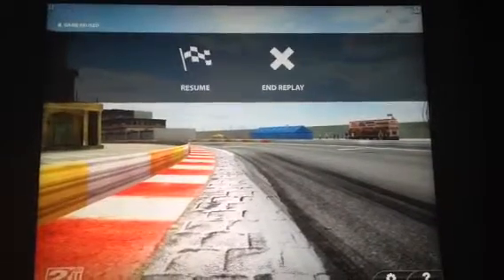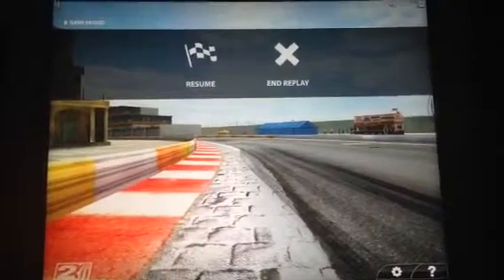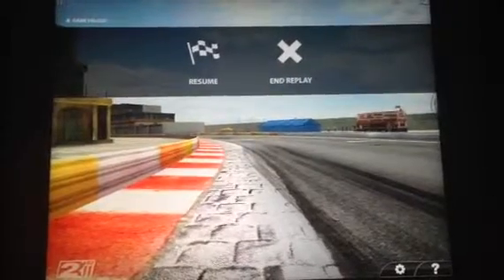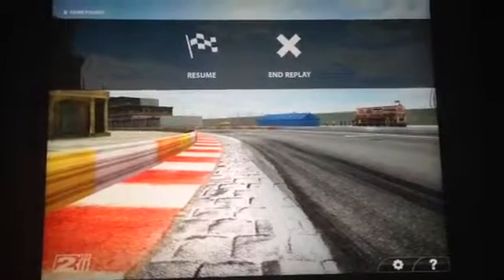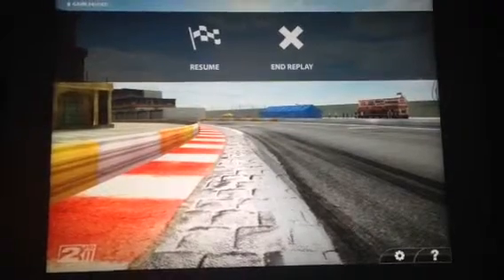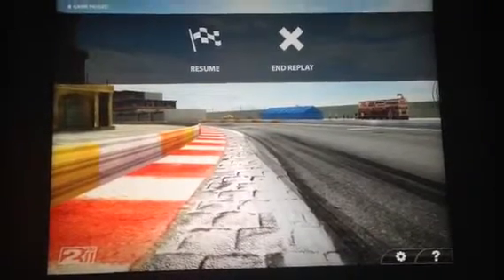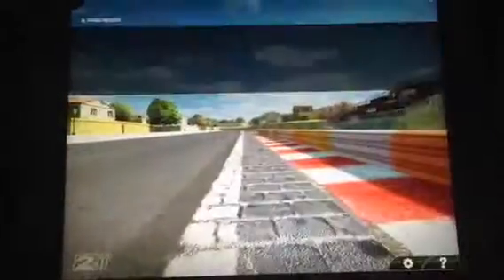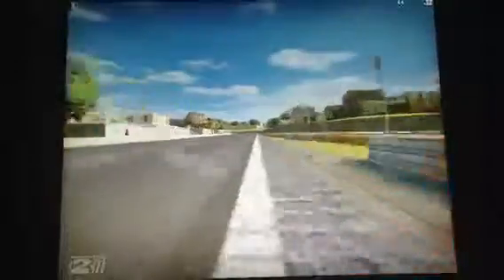San Arcana tutorial 50.49